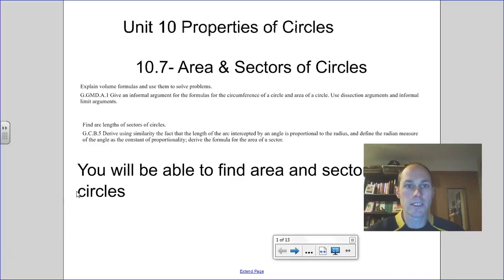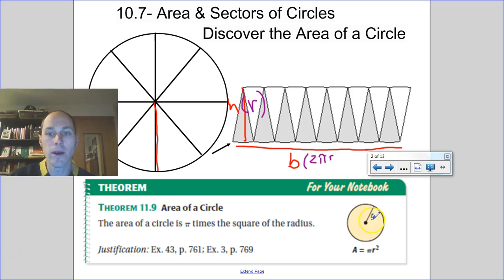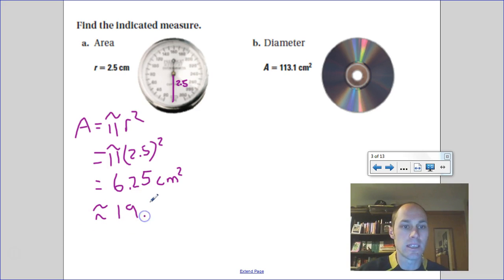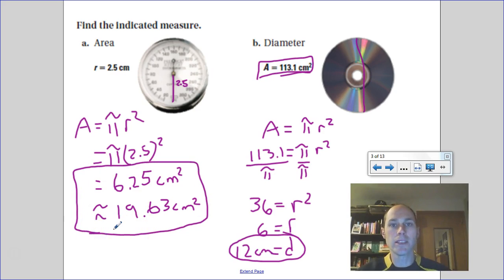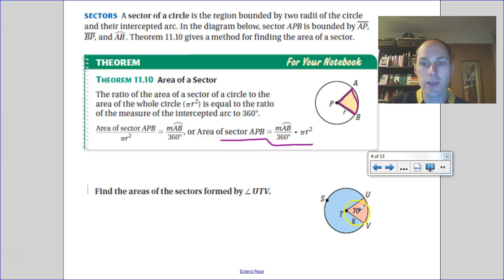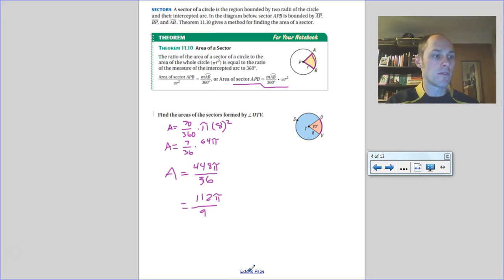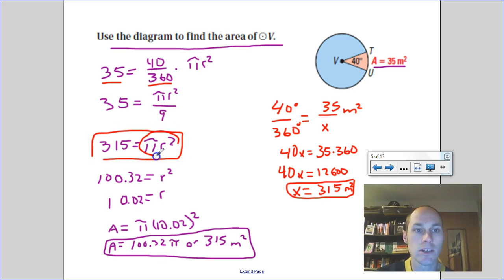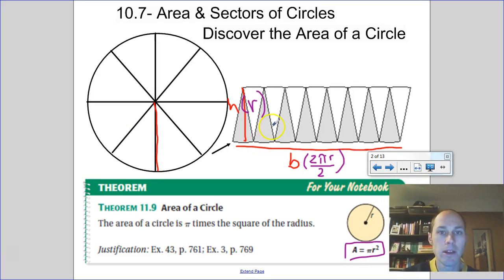Geometry 10.7 Area & Sectors of Circles